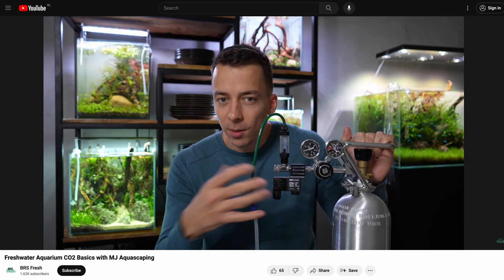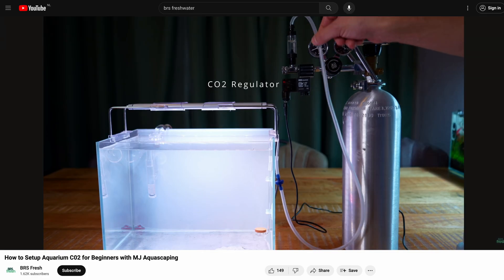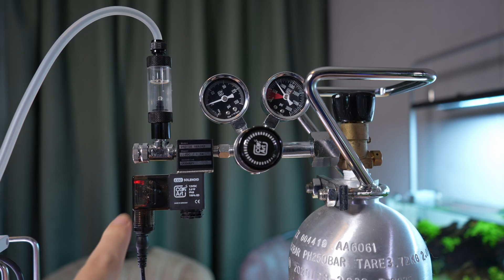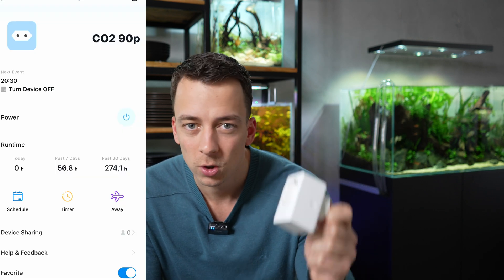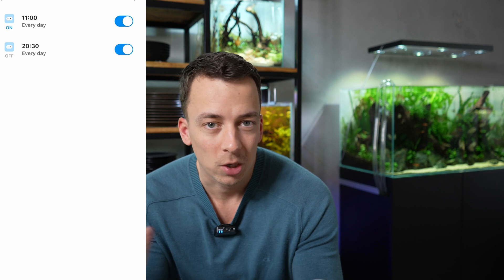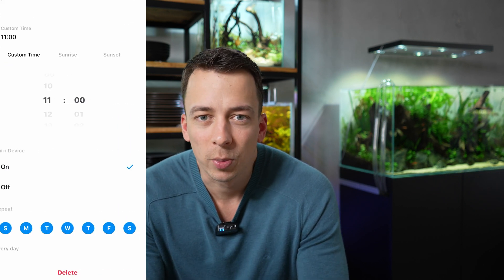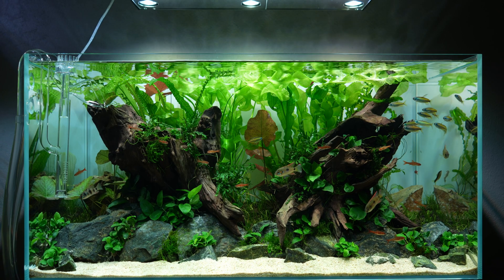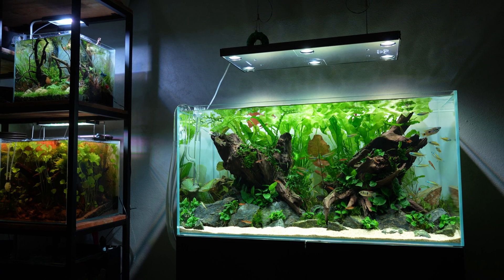Top 10 Aquarium CO2 MISTAKES MADE!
Learn how to avoid CO2 common mistakes and boost plant growth in your tank with @MJAquascaping.

Learn to perfect your aquarium CO2 setup with expert advice from Mark with MJ Aquascaping! In this video, we uncover common mistakes that can hinder your aquatic plants' growth. From diffusion techniques to monitoring, we'll guide you through the essentials. Discover practical tips to optimize CO2 levels for a thriving aquarium. Watch now and elevate your aquascape with MJ Aquascaping!

0:00 Introduction
0:28 - Not Using a Timer
1:13 - Starting CO2 Too Late
2:00 - Not Using a Check Valve
3:49 - Using a High Quality CO2 Diffuser
4:30 - Incorrectly Measuring CO2
5:18 - Not Using a CO2 Drop Checker
5:57 - Not Having a Spare CO2 Tank
6:30 - Having CO2 Diffuser in Wrong Spot
7:24 - Not Cleaning CO2 Diffuser Frequently
8:14 - Using Water in CO2 Bubble Counter